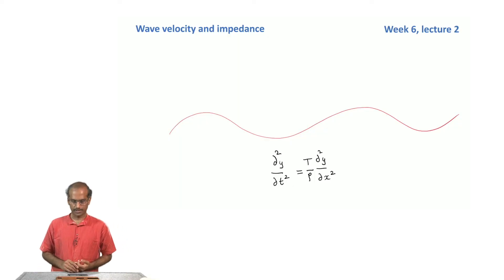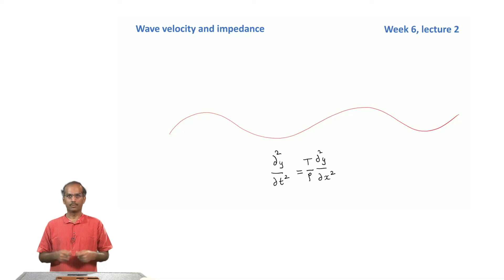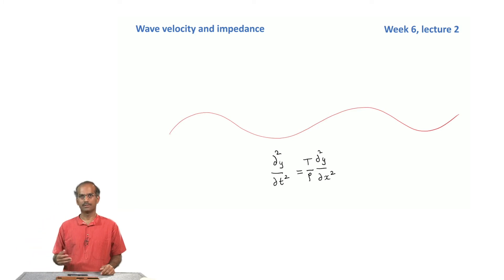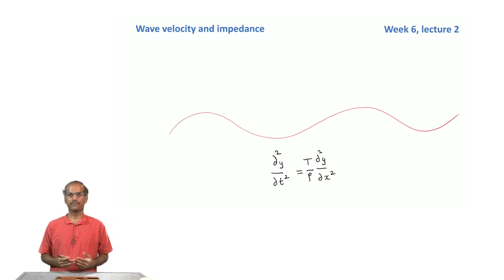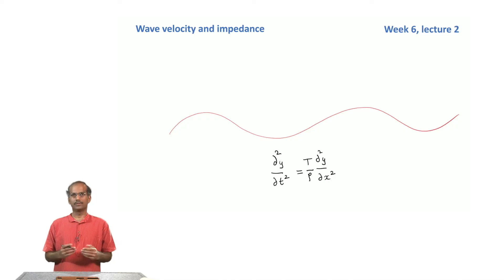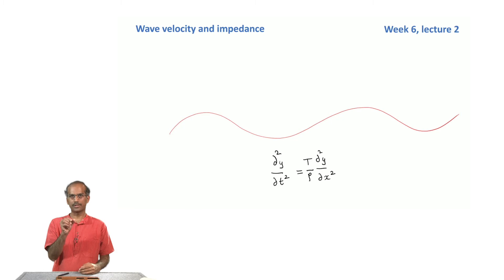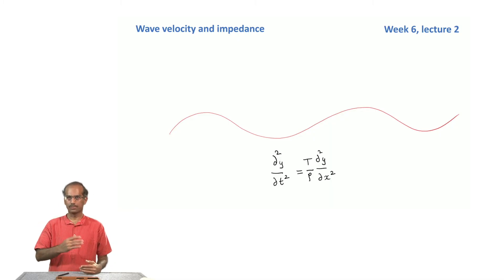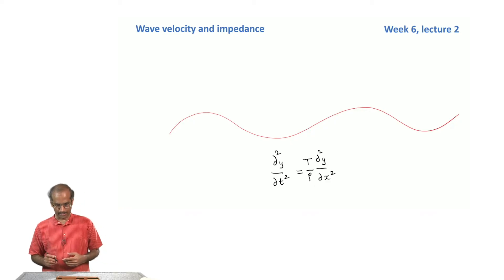Wave equation : impedance and velocities